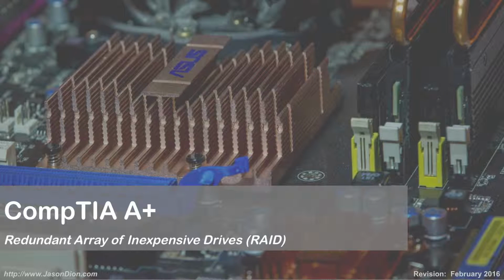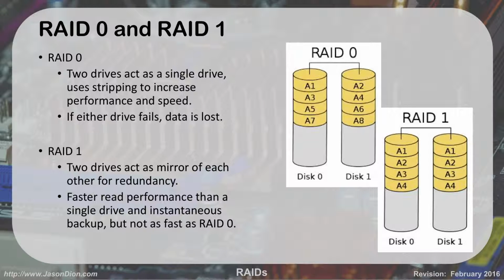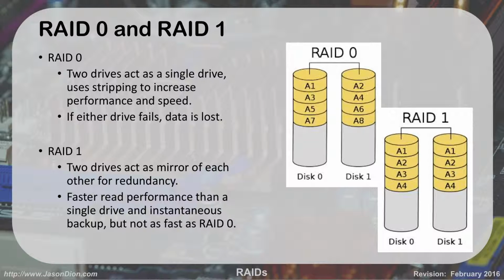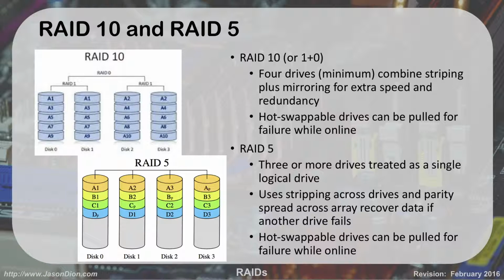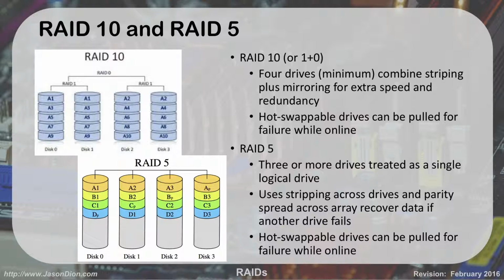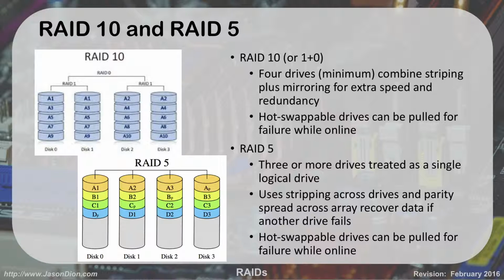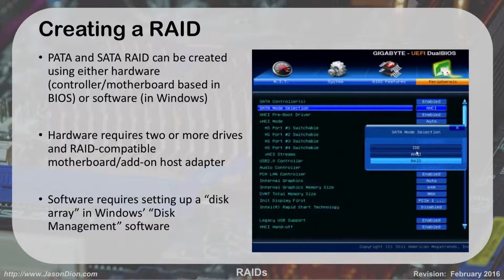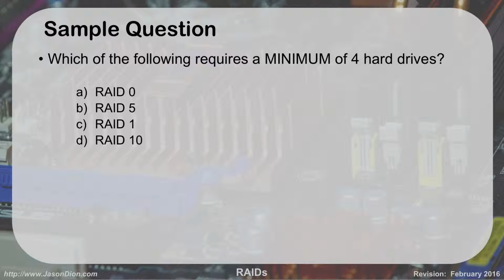20 - Redundant Array of Inexpensive Devices (RAID)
This lesson covers the fundamentals of RAIDs, including RAID 0, 1, 5, and 10 configurations.

for more certification exam prep courses.